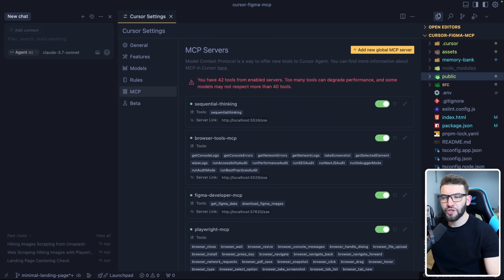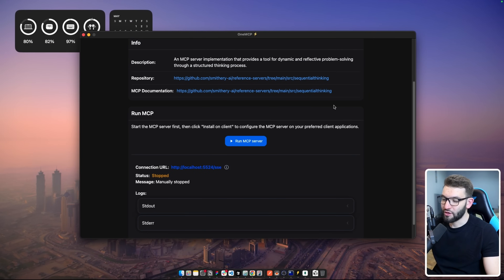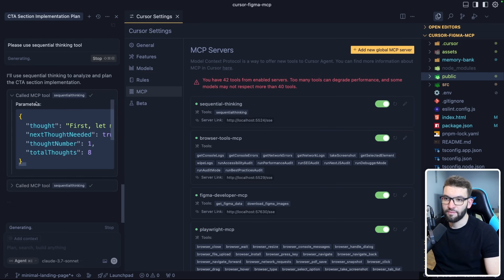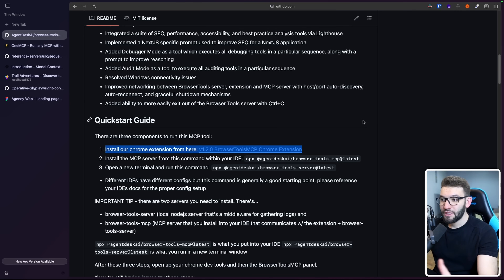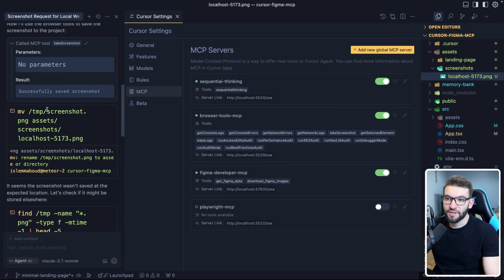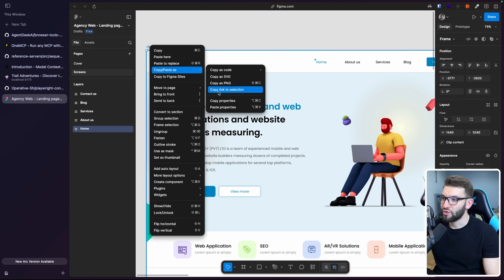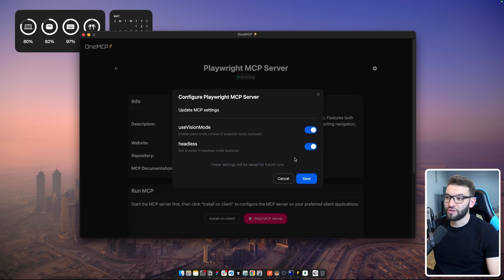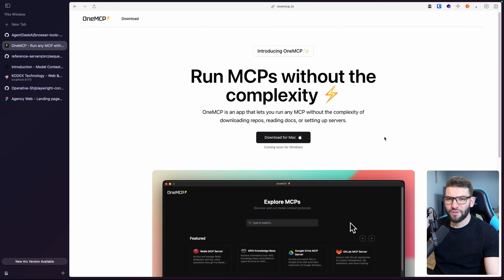MCPs I Can’t Live Without